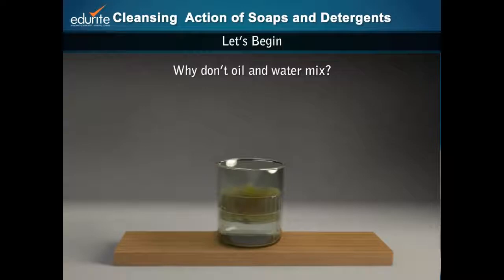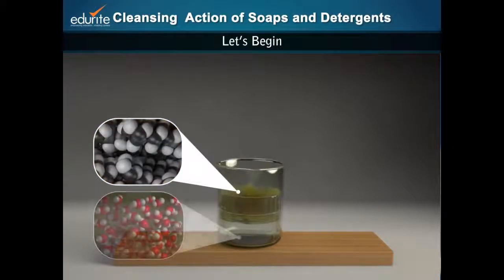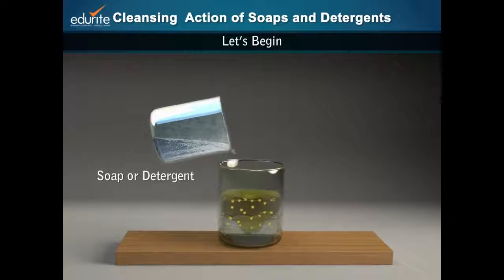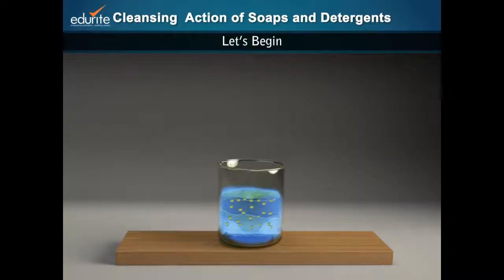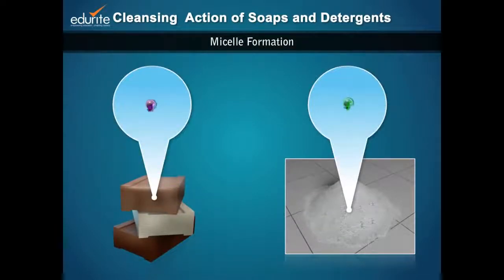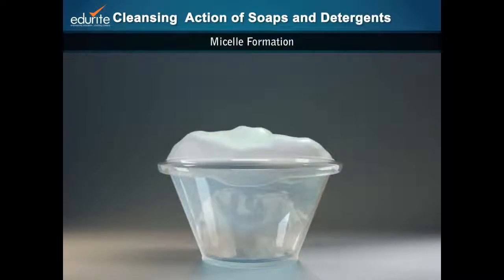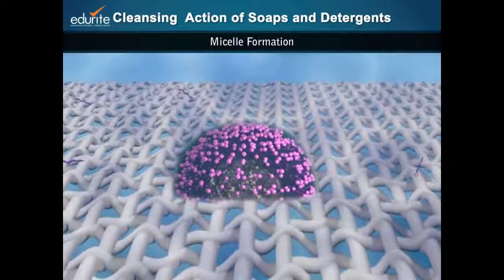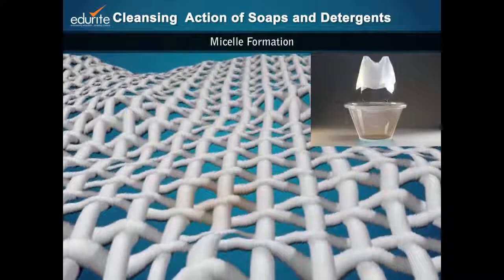Cleansing Action of Soaps and Detergents